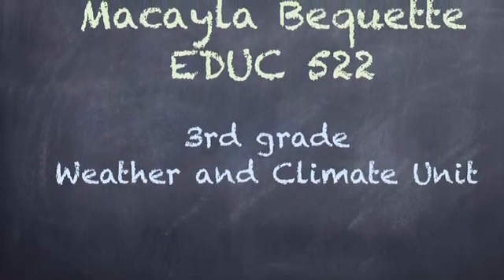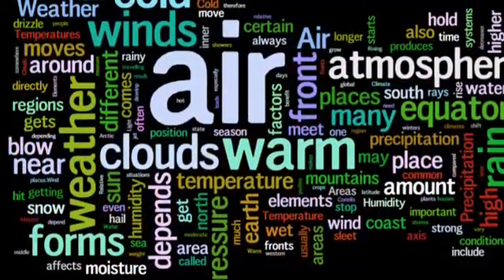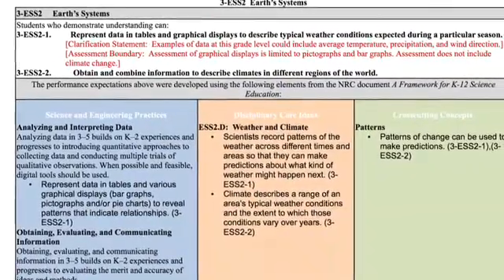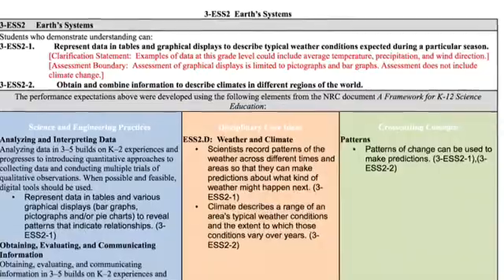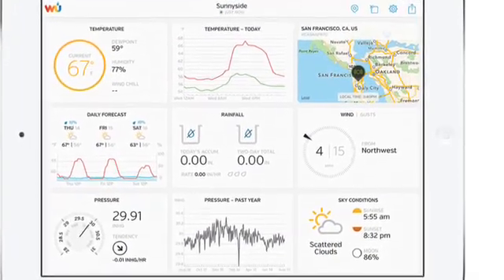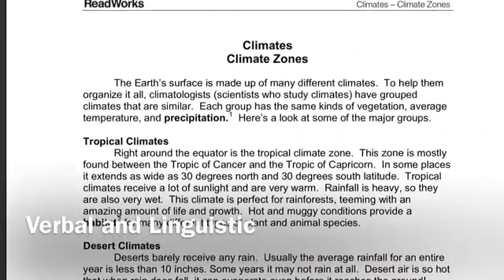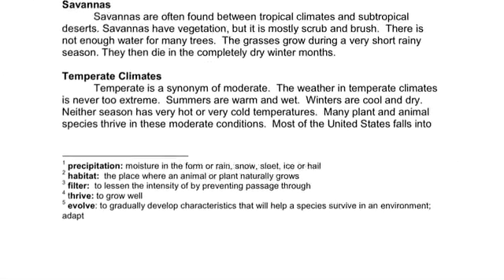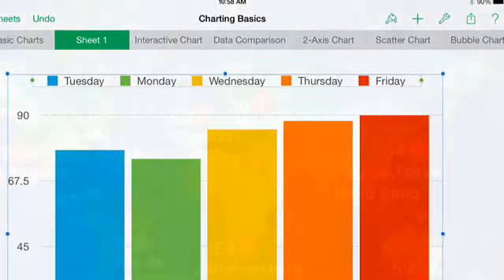EDUC 522 Project 3